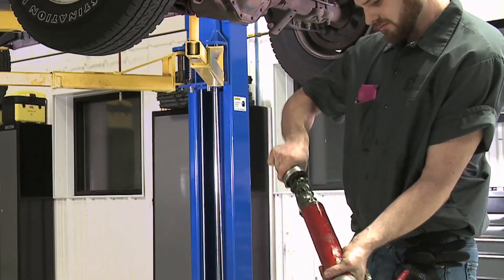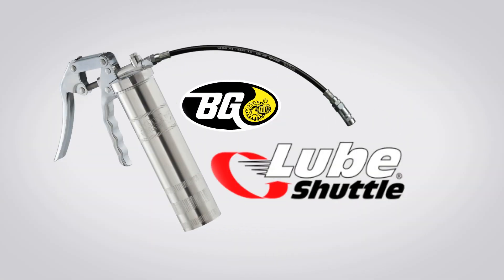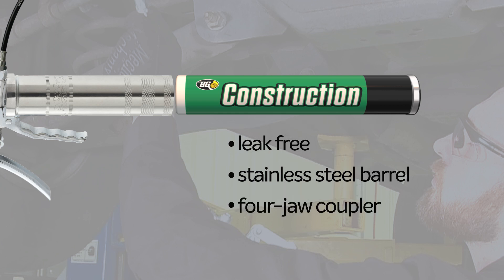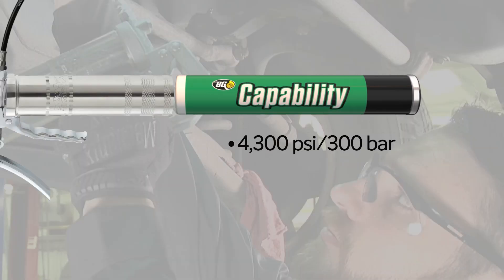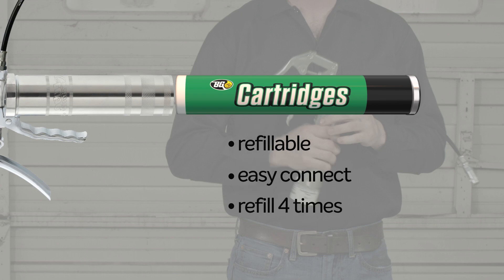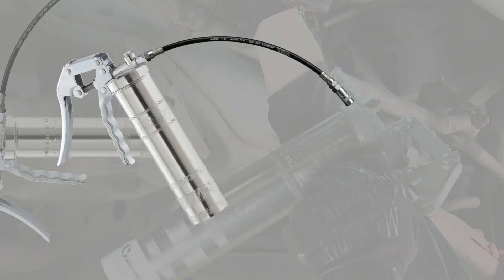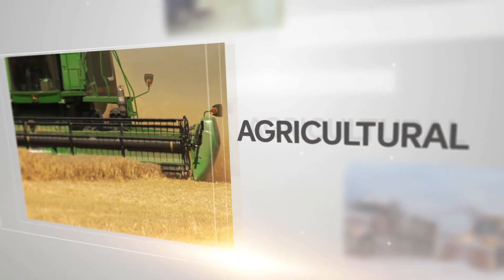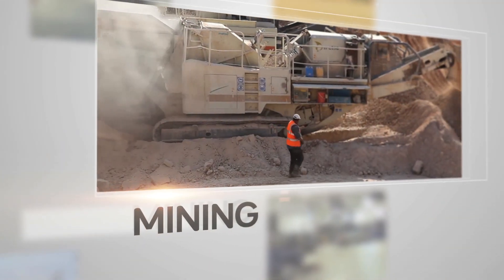BG Lube Shuttle® Grease Applicator Overview